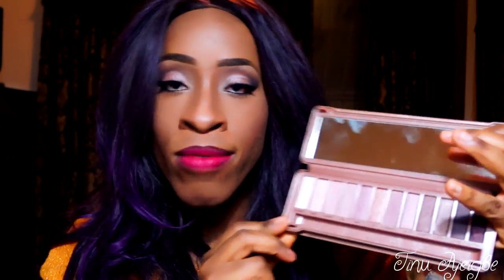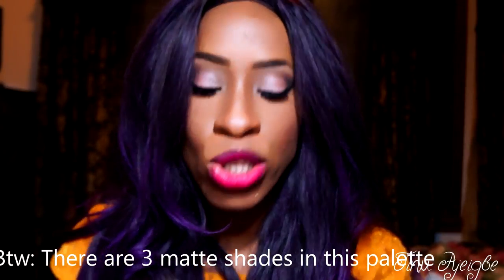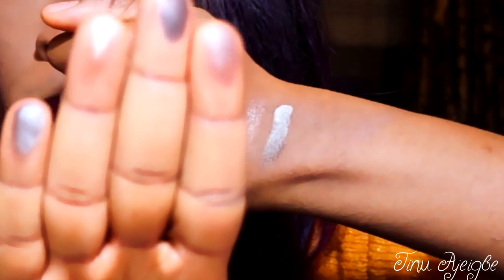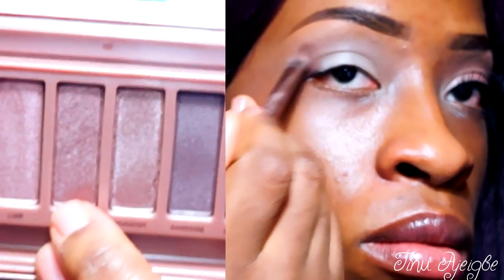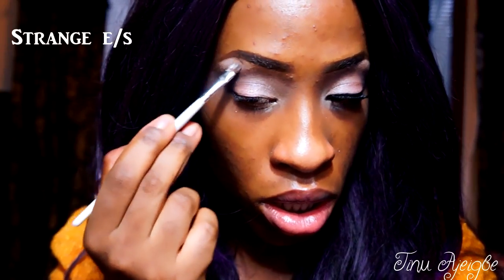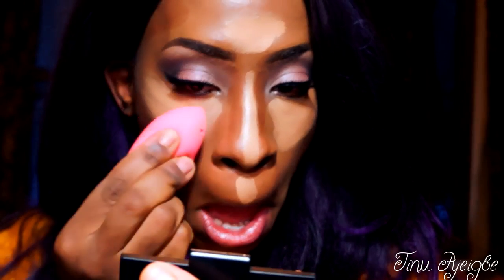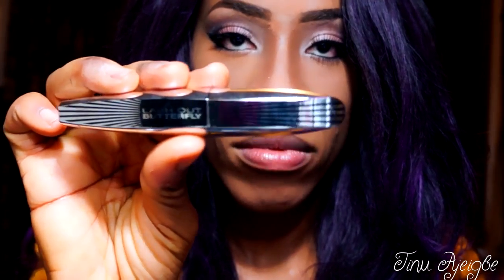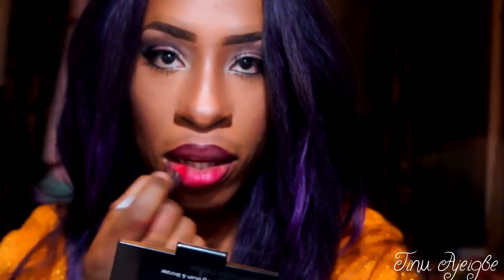Soft Pink Eyeshadow Tutorial With Naked 3 Palette + Review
Naked 3 Palette swatches on dark skin, Naked 3 Palette Makeup Tutorial on dark skin, Naked 3 Palette Review, Urban decay Makeup Tutorial, Holiday Makeup Tutorial for dark skin

Products Used:
Eyes
L.a Girl Proconceal HD Concealer: Fawn
Urban Decay Naked 3 Palette: Shades; Limit, Burnout, Factory, Blackheart and Dust
Broadway Lashes #3
Duo Lash Glue: Dark Tone
ELF Cream Eye liner: Black
L'oreal Butterfly Mascara

Face:
Nyc Smooth Skin Primer
L'oreal Miracle Blur Instant Skin Smoother
Smashbox HD Foundation: Dark 2
Motives Concealer Quad: Medium-Dark
Ruby Kisses 3D Face Creator: Level 14
Ben Nye Luxury Powder: Dolce, and Beige Suede
ELF Countouring Bronzer and Blush Duo: Antigua
ELF Studio Blush: Candid Coral
Urban Decay Baked Bronzer: Baked

Lips:
Nyx Lipliner: Currant
Riri Hearts Mac Lipstick: Pleasure Bomb

Brushes I use : Royal Care Cosmetics & Coastal Scents
Camera I use :  SONY Alpha NEX-5R
Video Editing Software:  Sony Movie Studio Platinum Suite 4.0